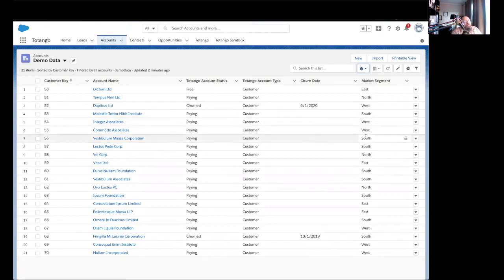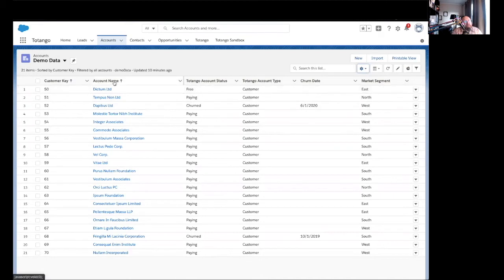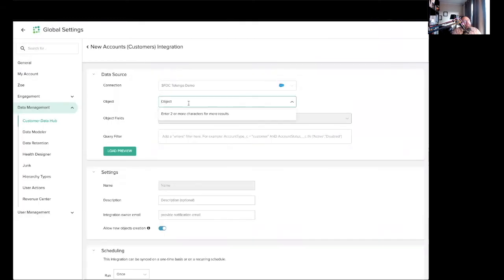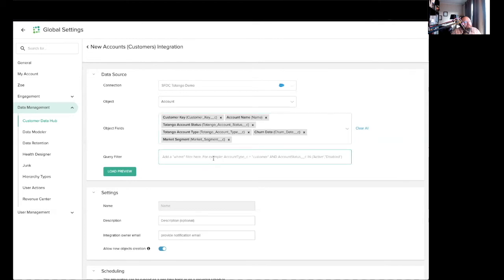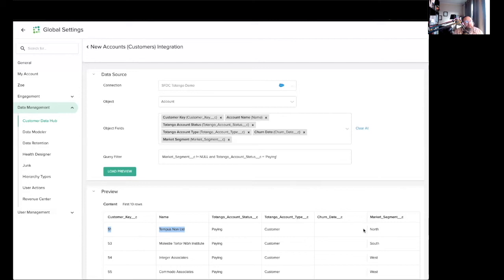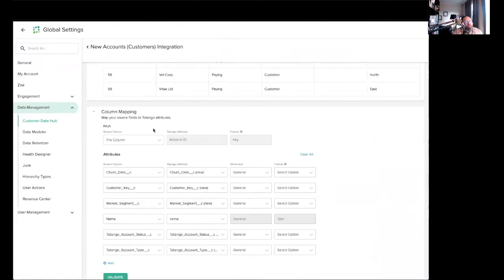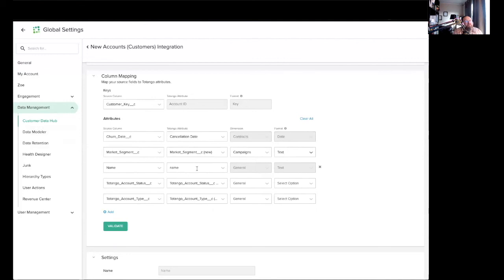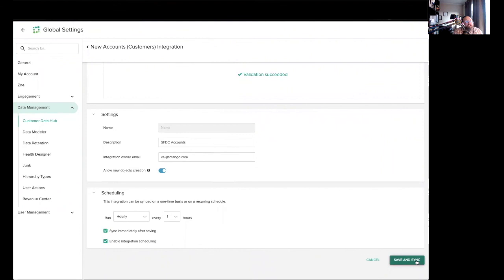Integrating Salesforce & Totango: Creating Totango Accounts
Learn more about how to bring Accounts from Salesforce into Totango using the CRM Query Based connector.